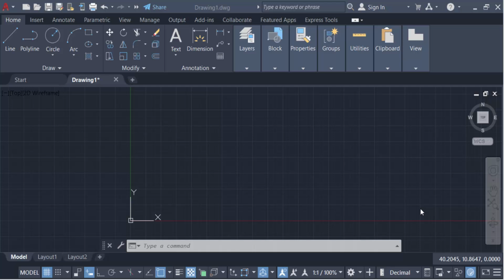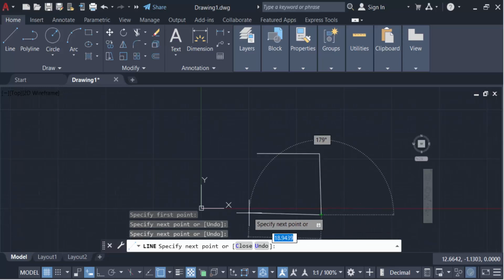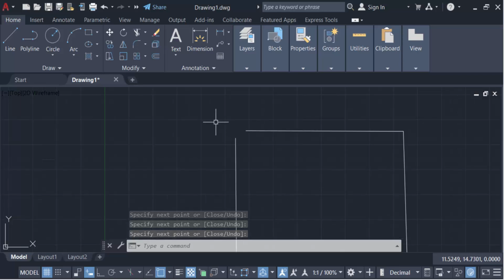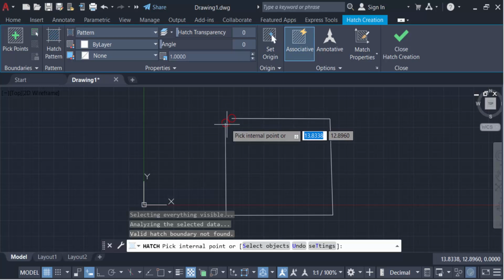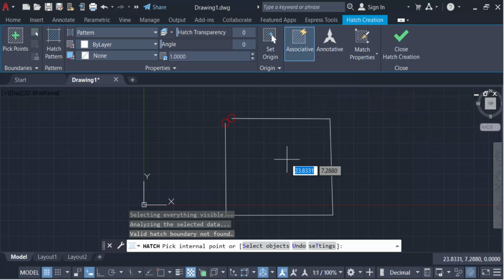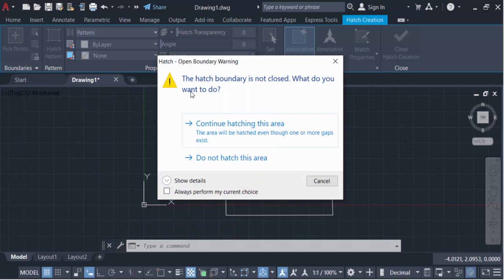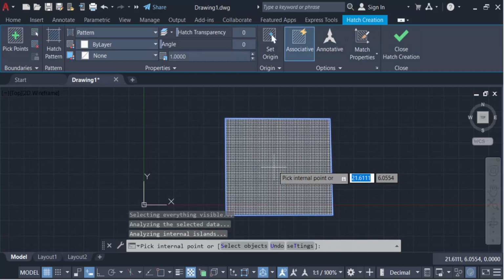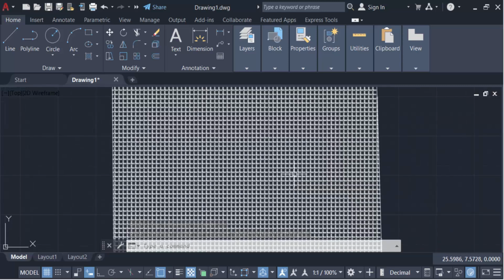How to Hatching Unclosed Areas and Solved Hatch Boundary Problem in AutoCAD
Hello everyone, Today I will present you, How to Hatching Unclosed Areas and Solved Hatch Boundary Problem in AutoCAD.